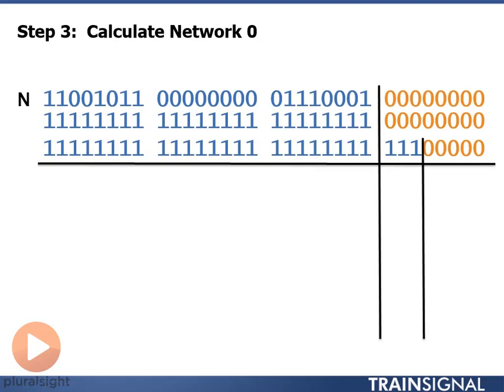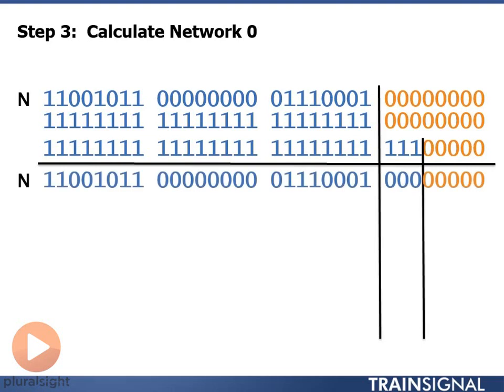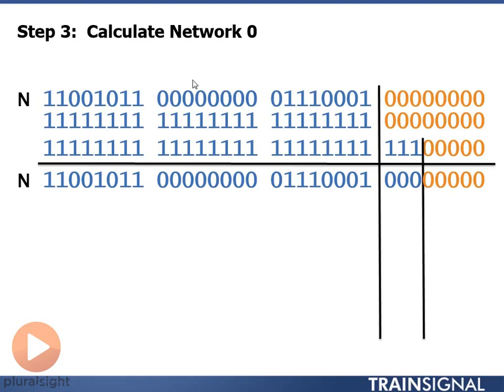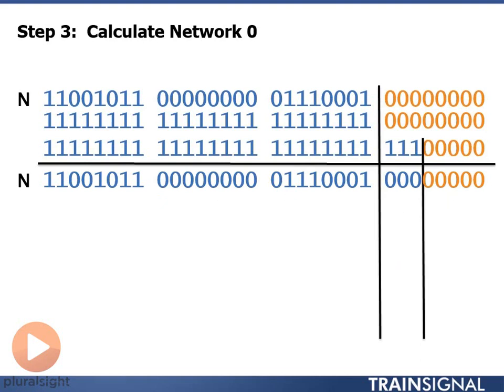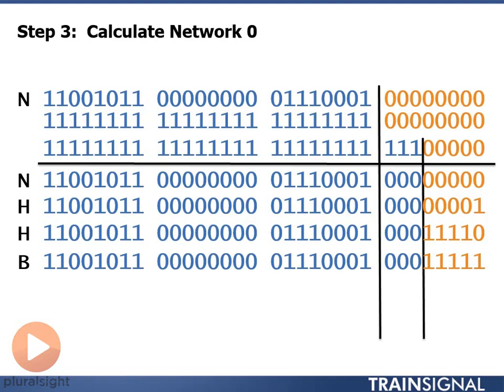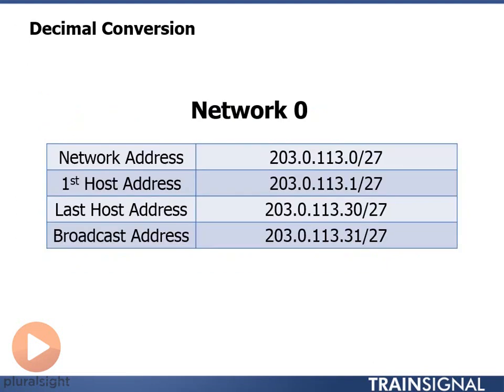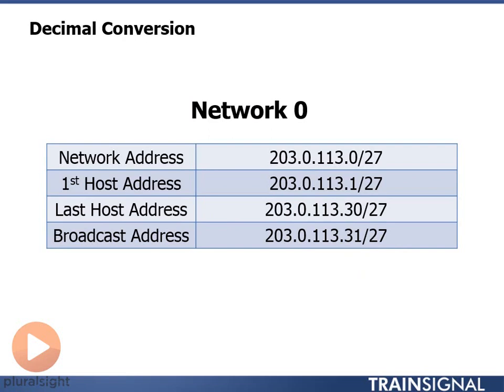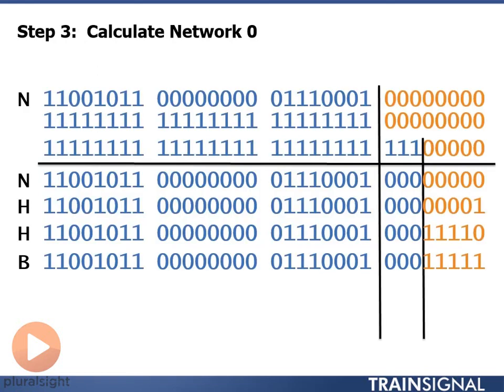08 Step 3 Calculate Network 0